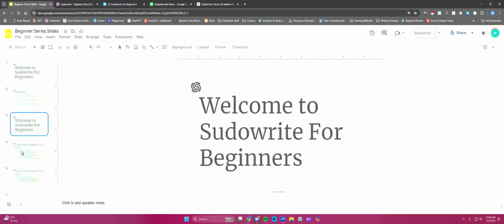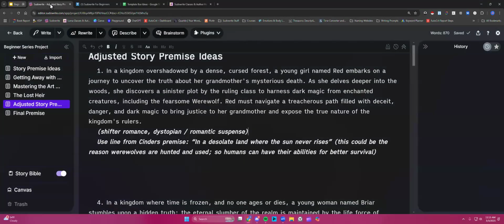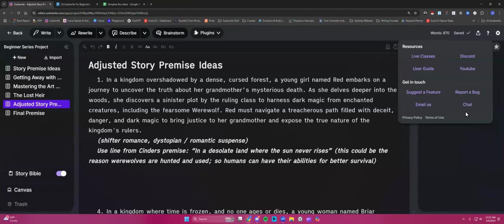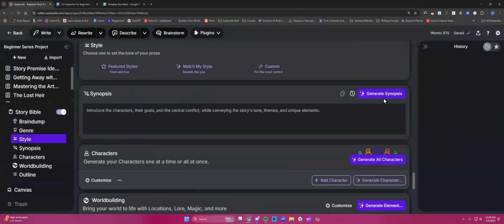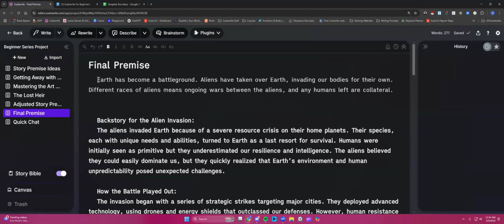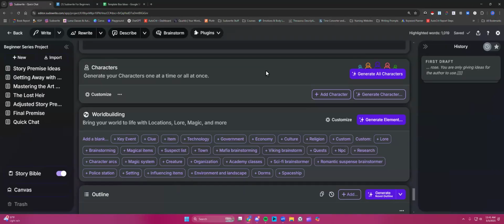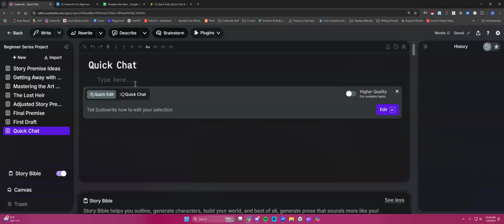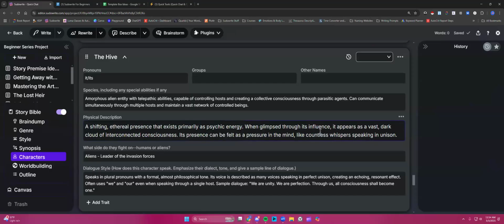Sudowrite for Beginners (Day 2 of 7) with Nicole Broussard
In Day 2 of this 7-day beginner series, Nicole Broussard covers how to refine your story premise and create compelling characters in Sudowrite. The class begins with a review of essential resources including the Discord server, Facebook groups, and documentation. Key topics covered include:

• How to access and use Sudowrite's community resources
• Customizing your interface settings and themes
• Working with the Brainstorm feature to develop story premises
• Using Brain Dump and Synopsis features effectively
• Creating and customizing character templates
• Generating and refining character details
• Tips for using Quick Chat to develop dialogue and character voices

Nicole demonstrates practical workflows for developing story ideas, including both free and credit-consuming methods. She shows how to combine and refine AI-generated content, emphasizing the importance of editing and customizing the output to match your vision.

The session includes valuable tips on:
- Making the most of the 2000-word Brain Dump limit
- Using the Scene by Scene Outline plugin
- Customizing character templates for different genres
- Working with dialogue samples to differentiate character voices
- Managing credits efficiently

This class is perfect for new Sudowrite users who want to understand the fundamentals of story development and character creation within the platform.

Find more free live events on the Sudowrite events calendar

Join our friendly community and discover more resources in our Discord server